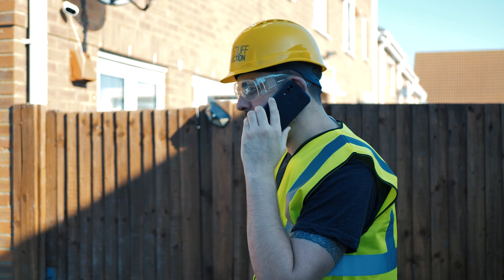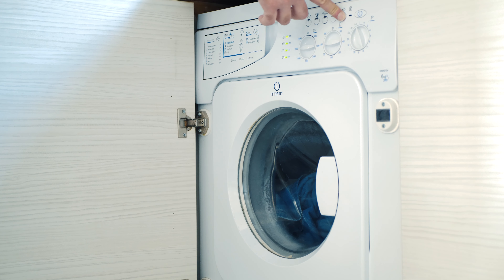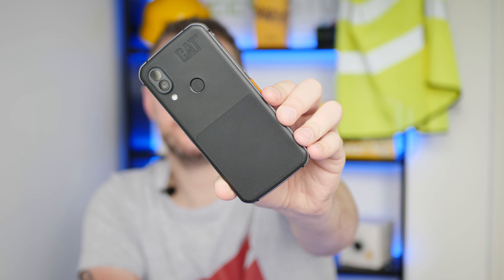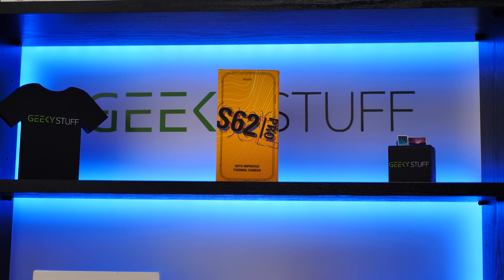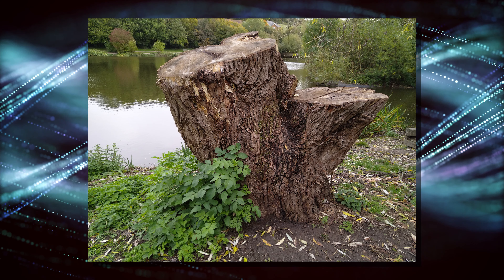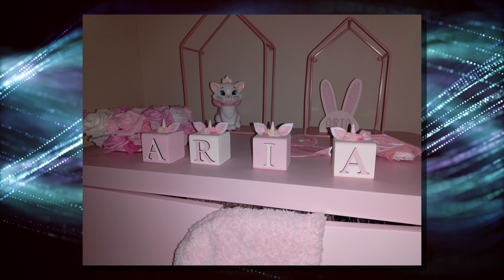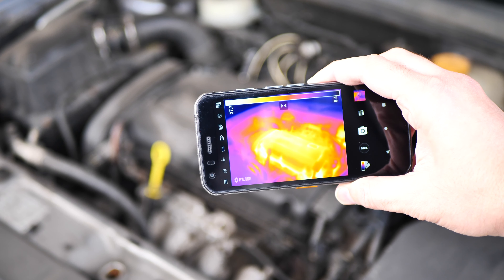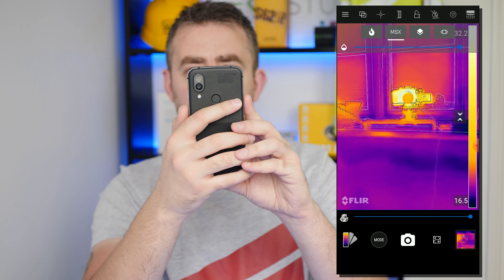CAT S62 Pro Review - The Best Rugged Smartphone I've Used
CAT S62 Pro Review - The Best Rugged Smartphone Ever - This is a detailed review of the CAT S62 Pro and it is the best rugged smartphone I have used. It has everything a rugged phone needs and more, including the incredible thermal imaging camera powered by FLIR technology!